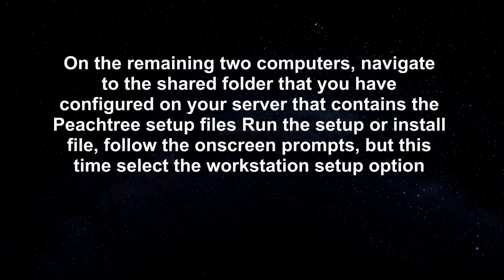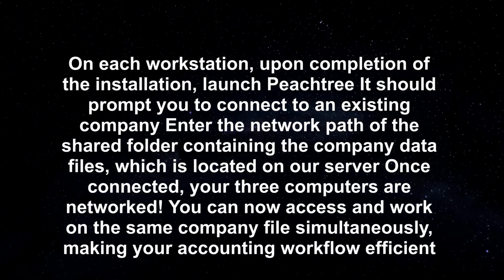How to Install Peachtree Accounting Software 2010 Networked with 3 Pc In Amharic - AshleyHowTo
How to Install Peachtree Accounting Software 2010 Networked with 3 Pc In Amharic details the installation of Peachtree accounting software 2010 on a networked environment with three computers in Amharic-speaking settings, covering network configurations and language-specific installations.

00:00 Intro
00:08 Preparation
00:28 Server Installation
00:45 Language Selection
01:00 Shared Folder Setup
01:14 Workstation Installation
01:22 Connect to Existing Company